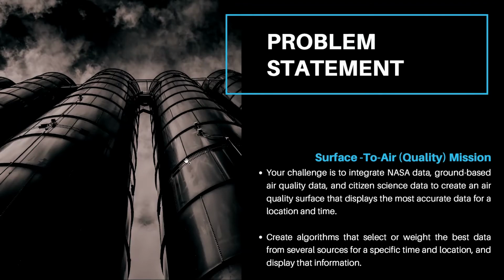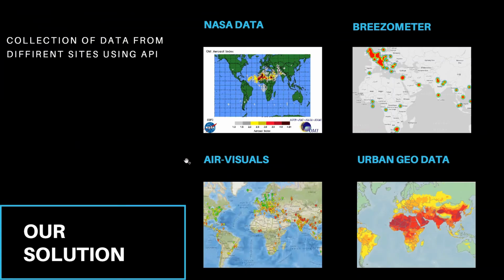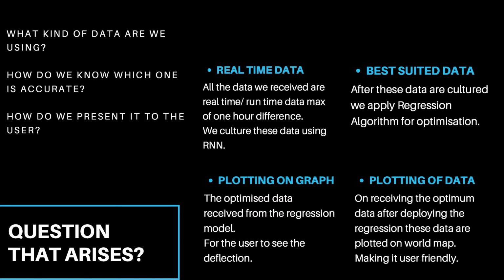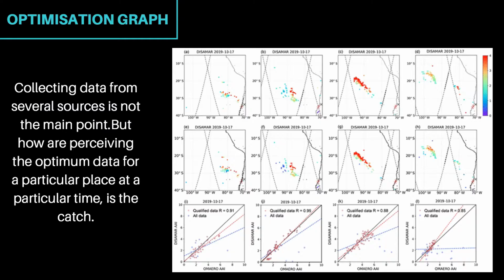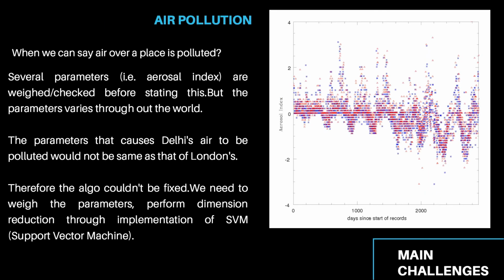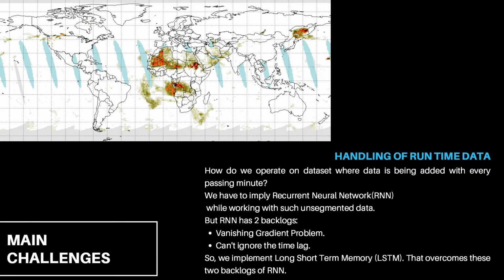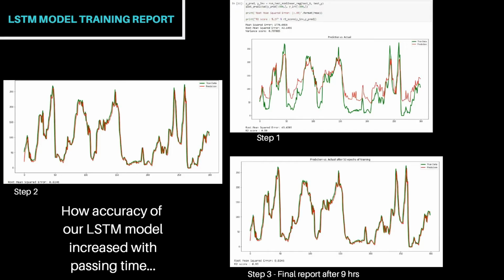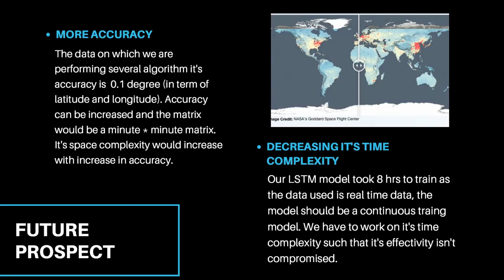AQI Optimization feat. NASA SpaceApps Challenge Winners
This is about the project our team Serendipity made for the NASA SpaceApps Challenge National Finals in September, 2019.